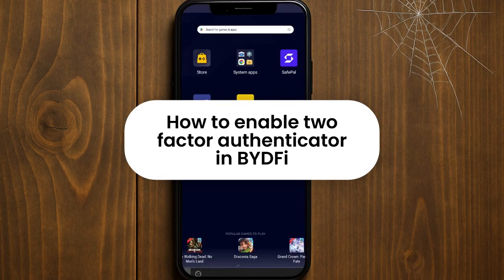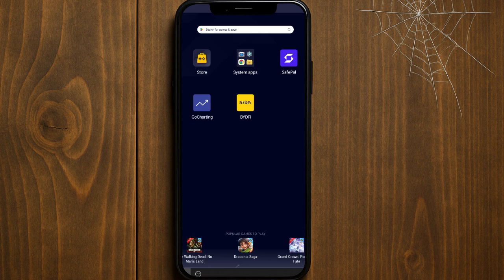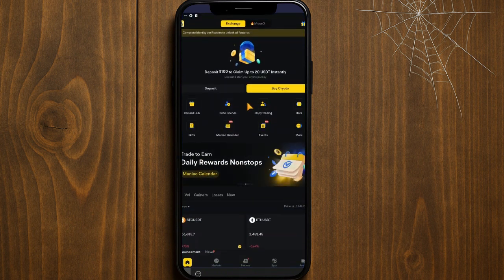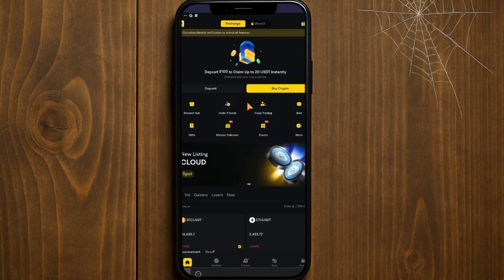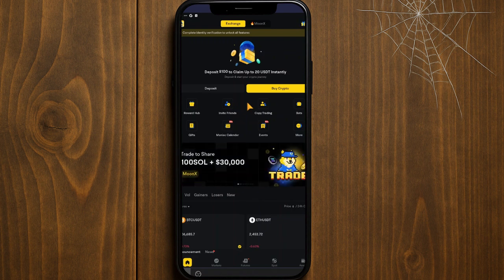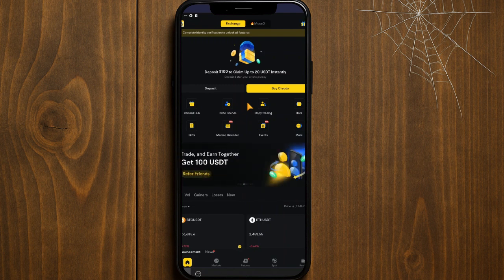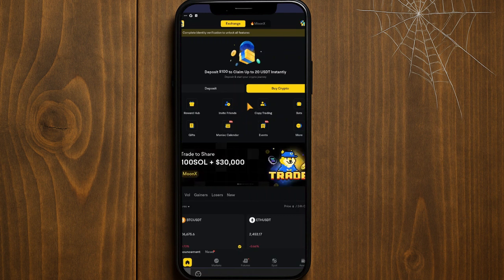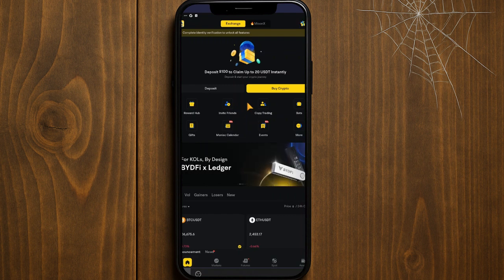How to Enable Two-Factor Authenticator in BYDFi 2025?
Want to add an extra layer of security to your BYDFi account? This step-by-step guide will show you how to enable two-factor authentication (2FA) on the BYDFi platform. Learn how to link your account with an authenticator app and secure your crypto assets effectively.

✅ Watch now to protect your BYDFi account with 2FA in just a few minutes!